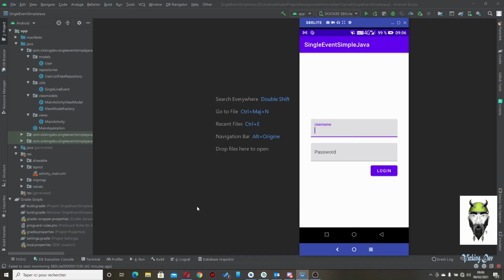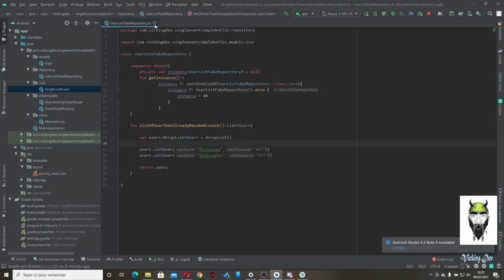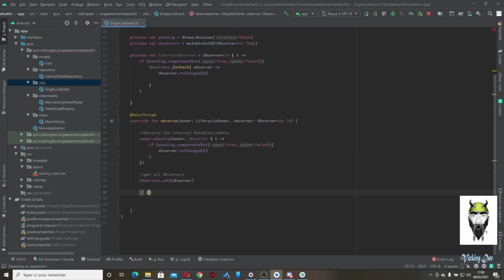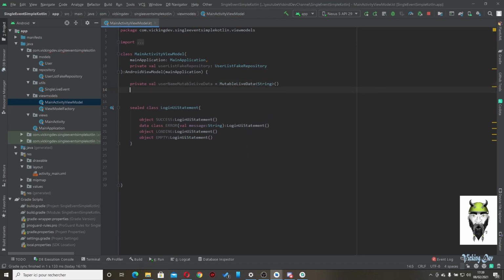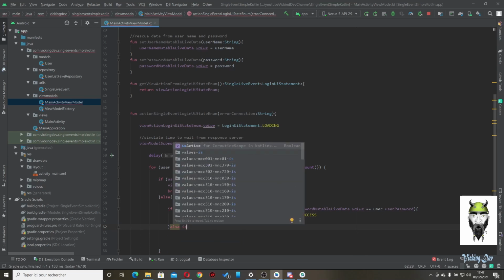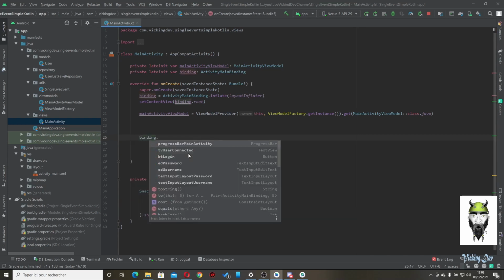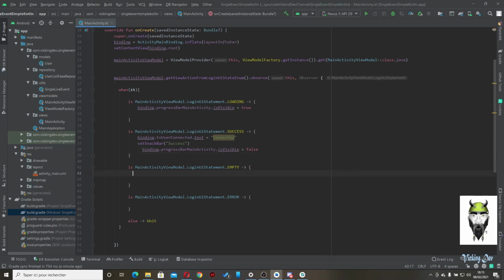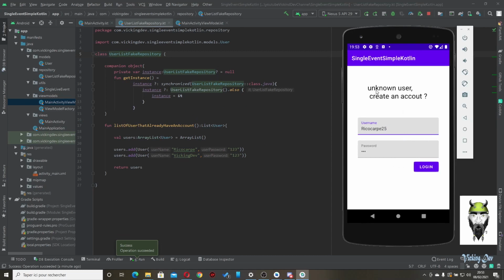Single Event Kotlin MVVM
Hello, in this video you will see the advantage of use Single Event when you would like to have only one alert in MVVM.
See you and have a nice day.